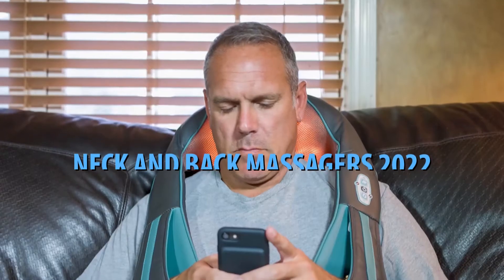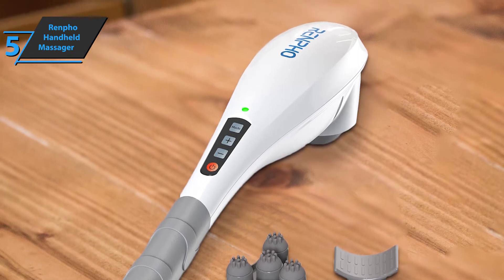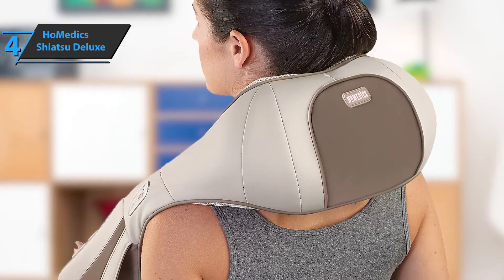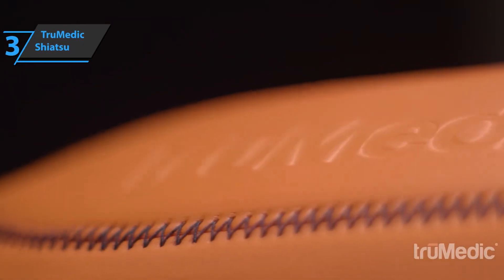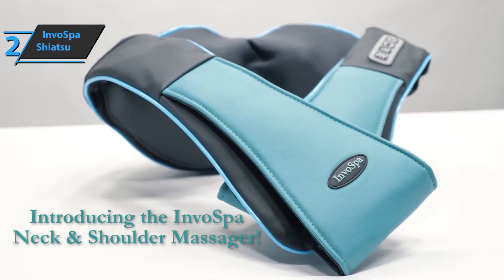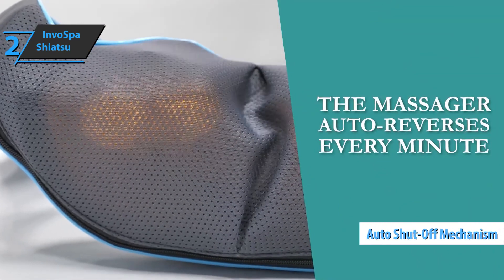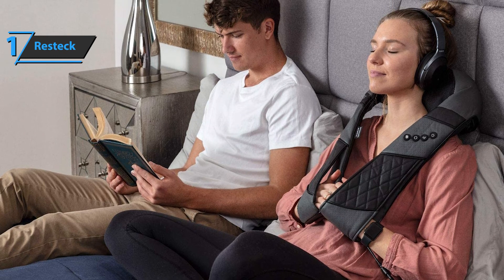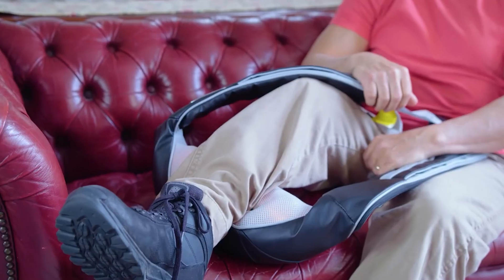Top 5 Best Neck And Back Massagers of [2022]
➜ Links to the best Neck And Back Massagers 2022 we listed in this video:

►US Links◄
➜ 5. Renpho Handheld Massager - 3ws6bSH
➜ 4. HoMedics Shiatsu Deluxe - 3Pp2SVg
➜ 3. TruMedic Shiatsu - 3MjamHe
➜ 2. InvoSpa Shiatsu Neck And Back Massager - 39l60AX
➜ 1. Resteck Neck And Back Massager - 3FJCZL4
►UK Links◄
➜ 5. Renpho Handheld Massager - 3lb1Zle
➜ 4. HoMedics Shiatsu Deluxe - 38lHkrW
➜ 3. TruMedic Shiatsu - 3waHNGo
➜ 2. InvoSpa Shiatsu Neck And Back Massager - 3Plogub
➜ 1. Resteck Neck And Back Massager - 3FLb3GH
►CA Links◄
➜ 5. Renpho Handheld Massager - 39l6hDZ
➜ 4. HoMedics Shiatsu Deluxe - 3l7VuiO
➜ 3. TruMedic Shiatsu - 3ws6uNl
➜ 2. InvoSpa Shiatsu Neck And Back Massager - 3wbzLgd
➜ 1. Resteck Neck And Back Massager - 3Murqu9

We have just laid out the top 5 best neck and back massagers 2022. In 5th place is the Renpho Handheld Massager, our pick for the best handheld neck and back massager. In 4th place is the HoMedics Shiatsu Deluxe, our pick for the best value neck and back massager. In 3rd place is the TruMedic Shiatsu, our pick for the best premium neck and back massager. In 2nd place is the InvoSpa Shiatsu Neck And Back Massager, our pick for the best runner-up neck and back massager. In 1st place is the Resteck Neck And Back Massager, our pick for the best overall neck and back massager.